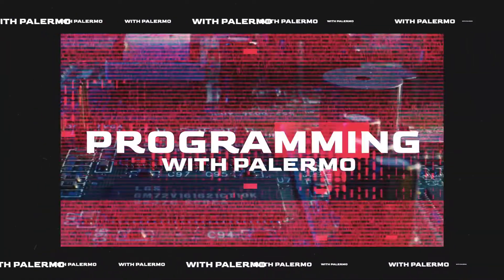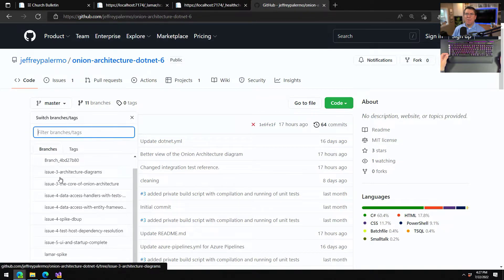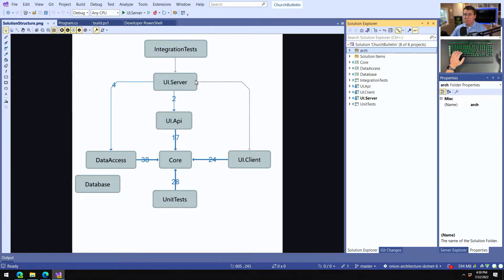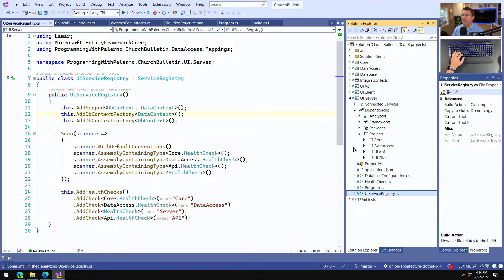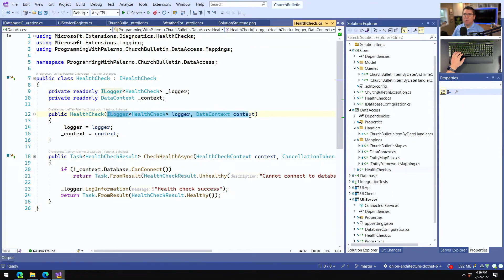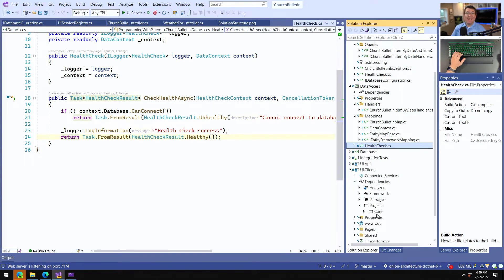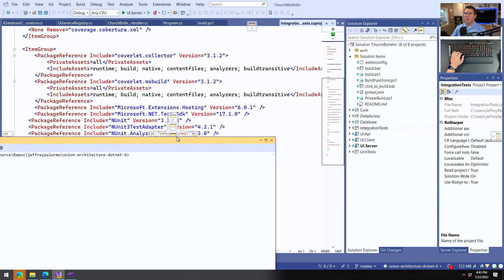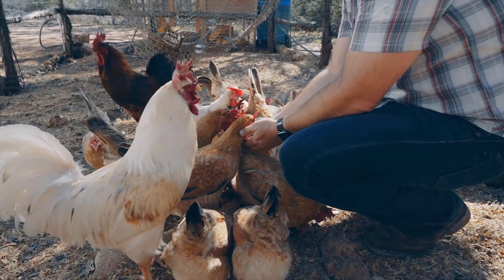.NET 6 using Onion Architecture, Part VI - Skeleton Completed | Programming with Palermo, ep.010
With this episode, we have completed our series on jumpstarting a .NET 6 application using Onion Architecture.

Our processes, tools, and resources are empowering countless development teams all around the world.